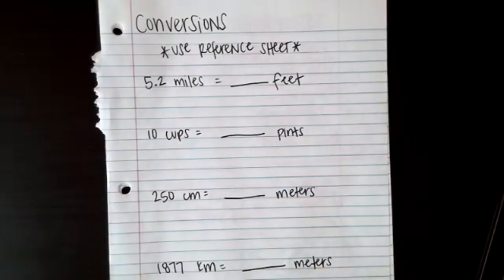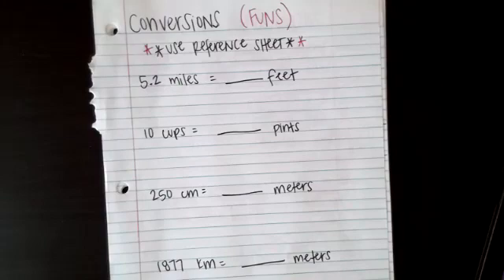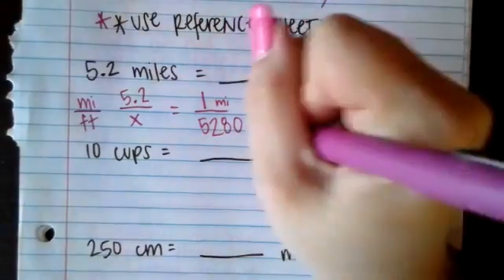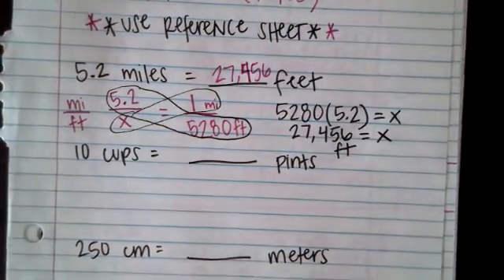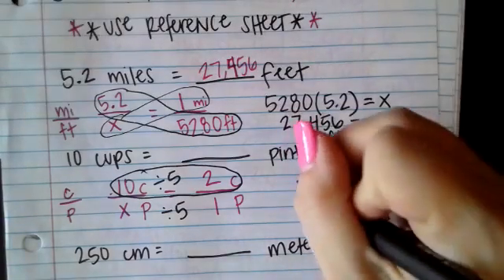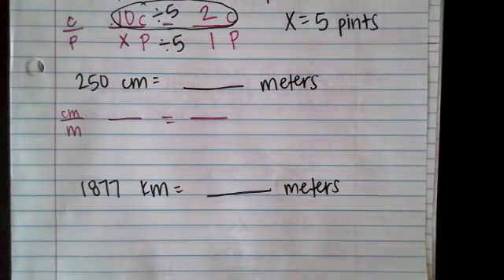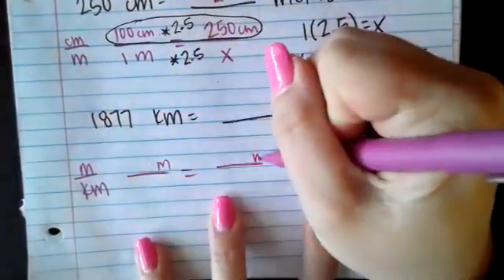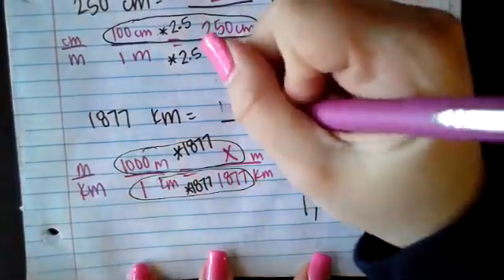Unit Conversions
Please make sure to have the 6th grade STAAR reference sheet handy to help you with your examples.